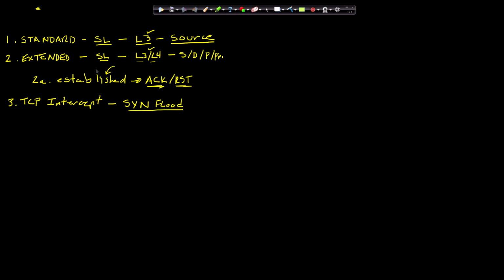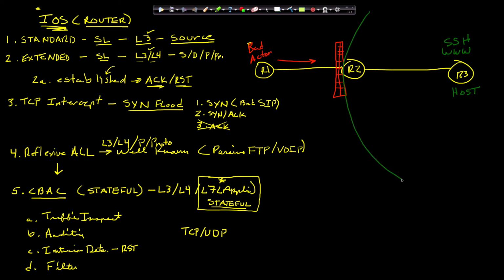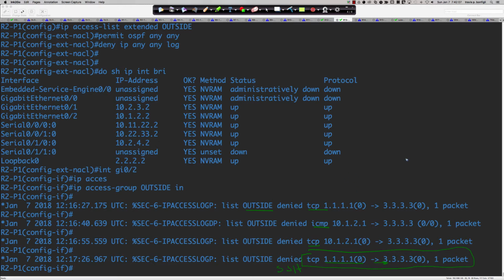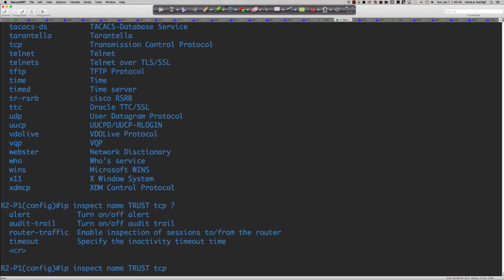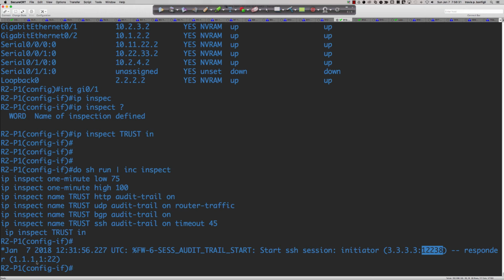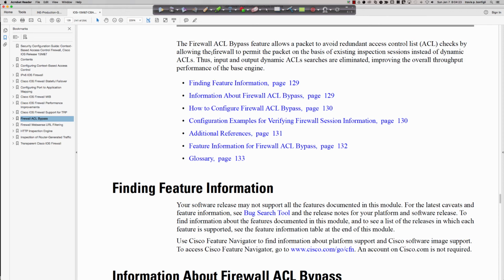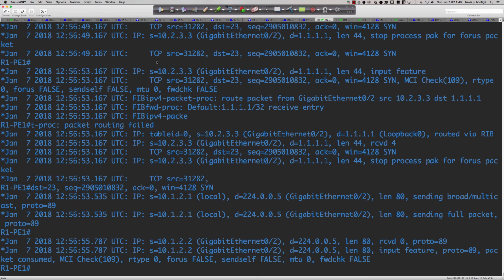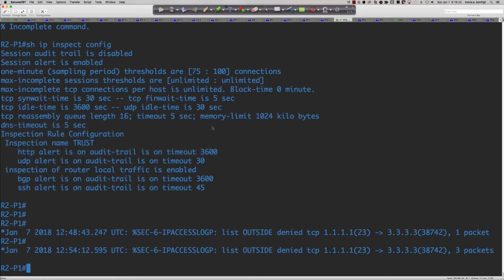UMUC - CMIT 454 - CCNA Security - Spring 2018 - IOS Classic Firewall (CBAC) Supplement - Week #3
In this tutorial we take our first look at Cisco's IOS Classic Firewall - better known as the Context-Based Access Control (CBAC). We compare and contrast it with Reflexive ACLs and examine how to configure a basic set of rules. We also discuss the Firewall ACL Bypass feature that optimizes the operation of CBAC by NOT creating dynamic ACL entries, but instead just checks the connection/state table to see if a session already exists. Enjoy!